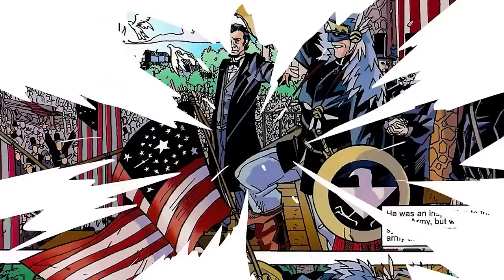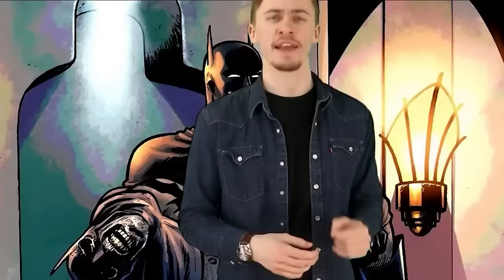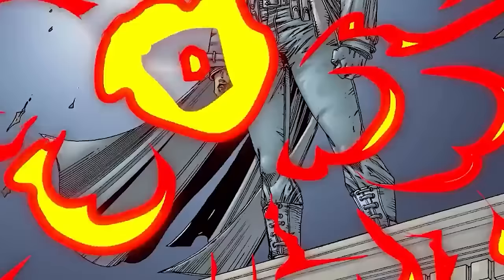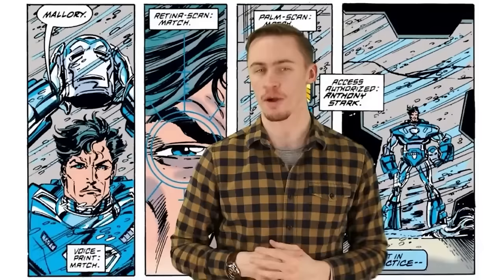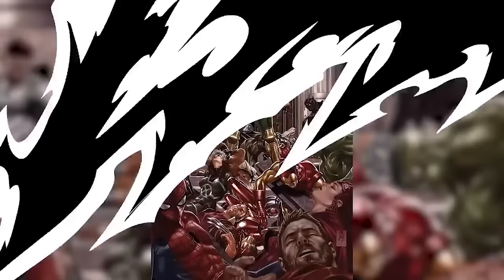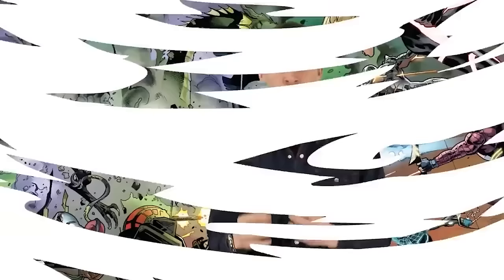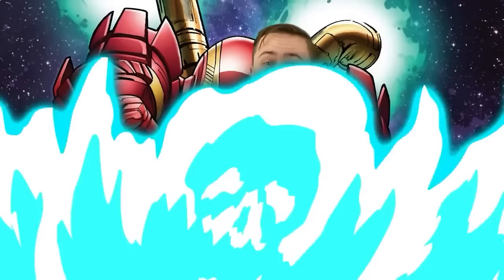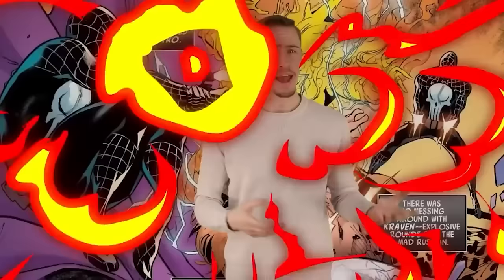Superhero Costumes We Can't Believe Exist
Get ready to see some of the craziest superhero costumes ever created in this video! From variant comics to top 10 nerd elite, we're breaking down some of the most outrageous and unbelievable costume designs in the world of Marvel and DC. Whether you're a die-hard fan or just a casual superhero enthusiast, you won't believe these costumes actually exist. So sit back, relax, and join us for a wild ride through the world of comics! Today on Top 10 Nerd Elite, these are the Superhero Costumes We Can't Believe Exist.